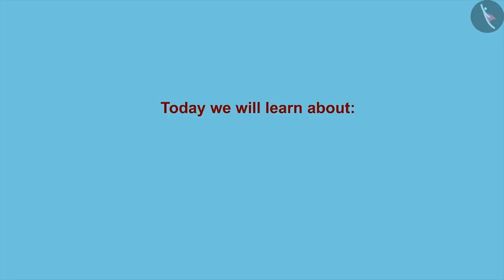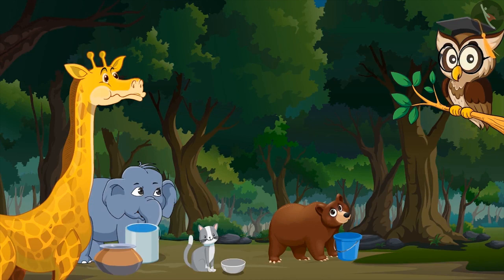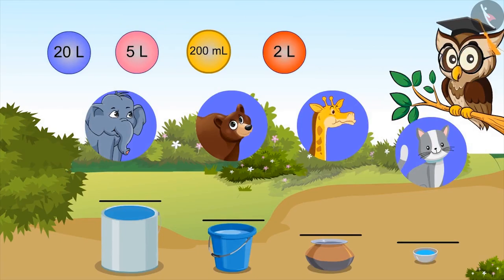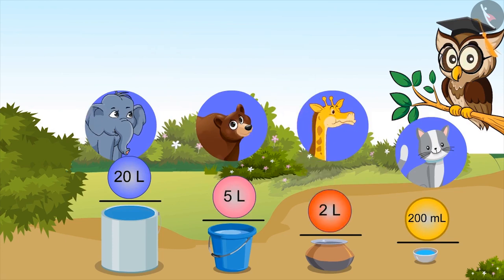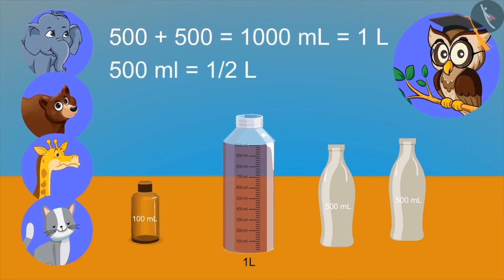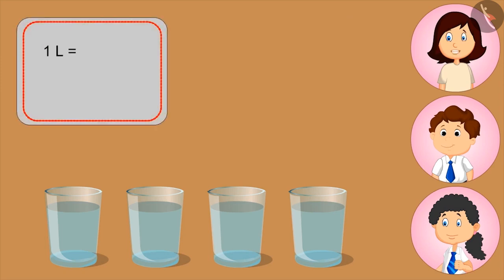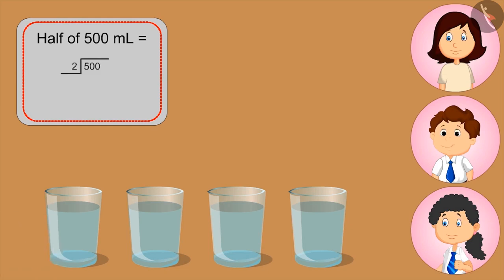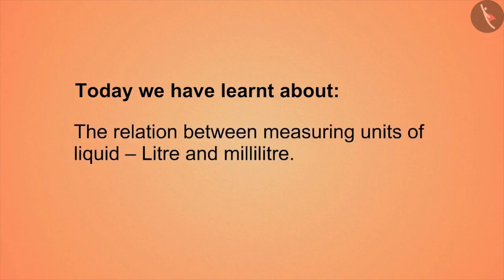Liter and milliliter | Part 1/2 | English | Class 4